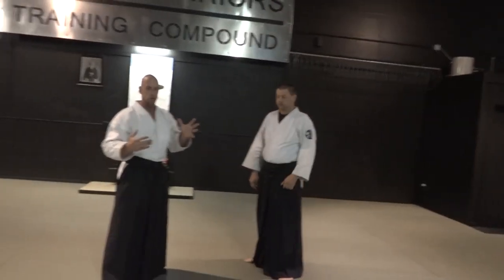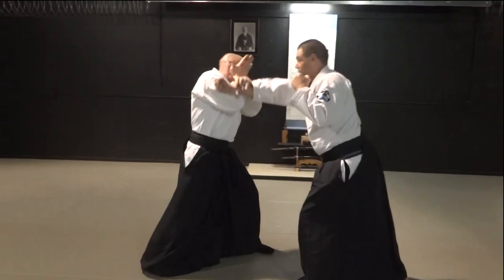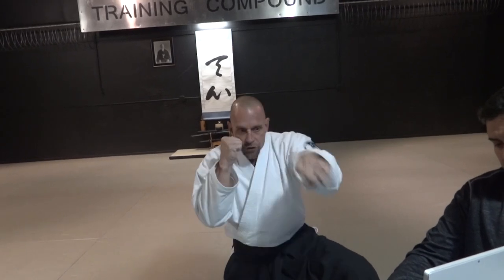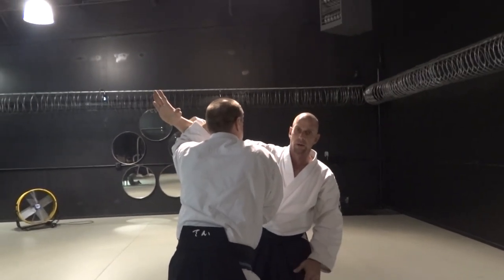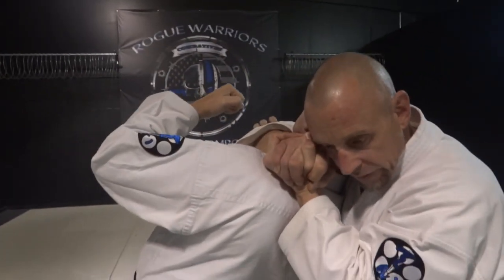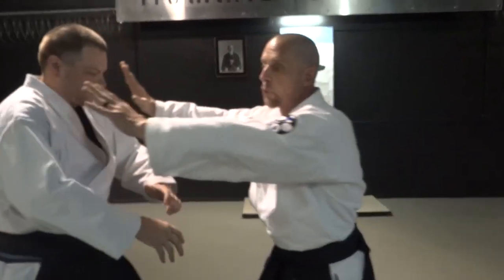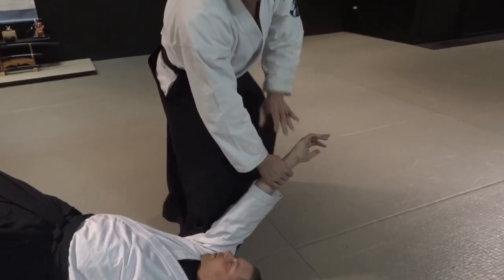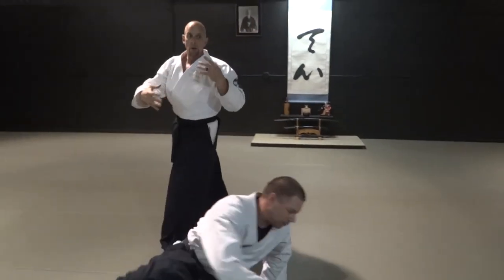Modernizing Aikido - Never before seen full version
Modernizing aikido is the full version of the collaboration between Rokas and Lenny that aired on Rokas's youtube channel Aikido Siauliai. Here we give you the never before seen complete version of these two aikido sensei's working together on the path to making aikido more practical and being able to use while cross training in mma. Lenny shares with with several of his training methods that have made him well known throughout not only YouTube but throughout the aikido world. As you will see for yourself how talented both of these sensei's are, it clearly shows how fast a traditional aikidoka can learn these more practical techniques and develop then into his own training methodology. Together they make this video a very entertaining and inspiring piece of work and we look forward to seeing both of these great aikido sense's doing it again in furture video's.